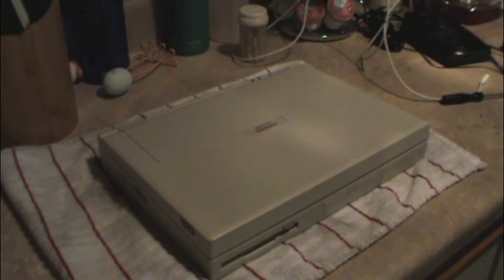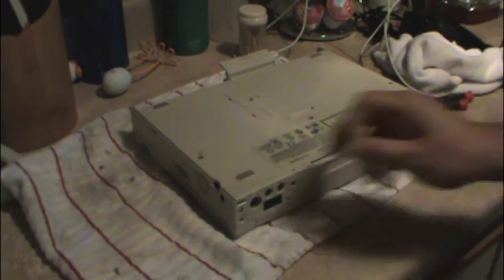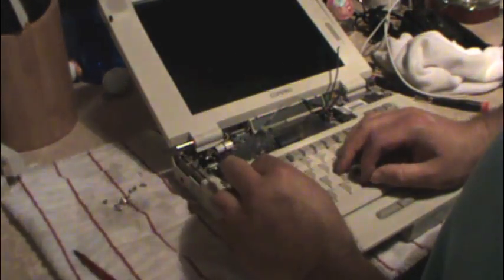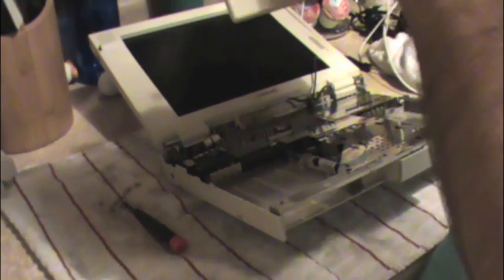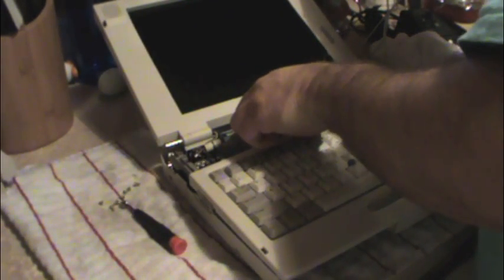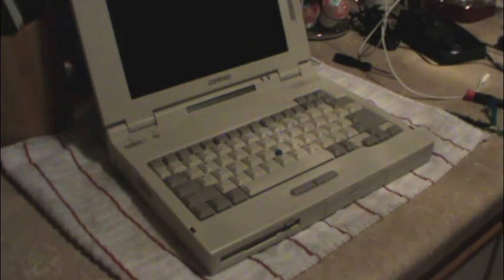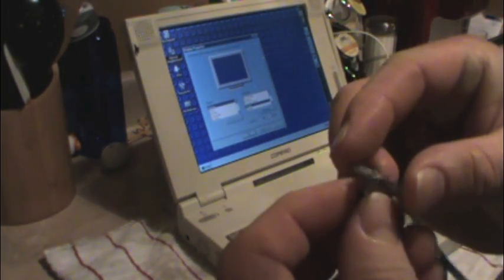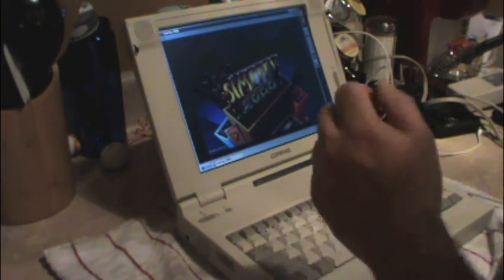Repairing The Compaq LTE Accupoint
The eraserhead mouse/trackpoint device has failed, so in this video, we'll replace it.